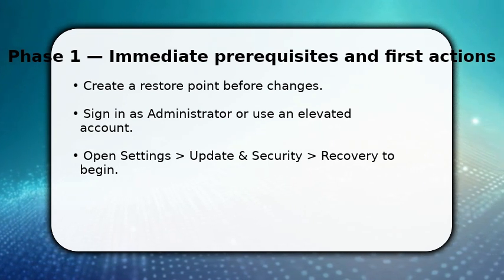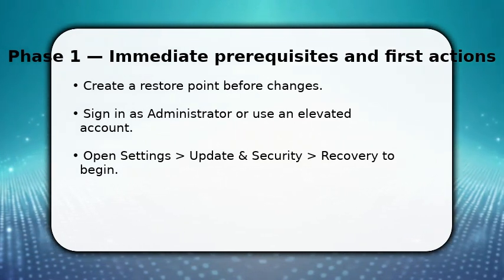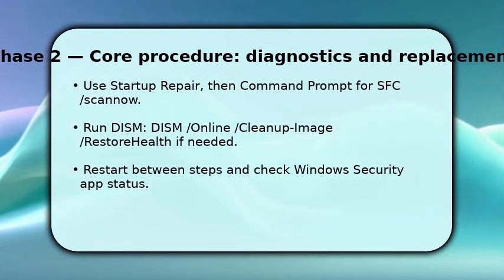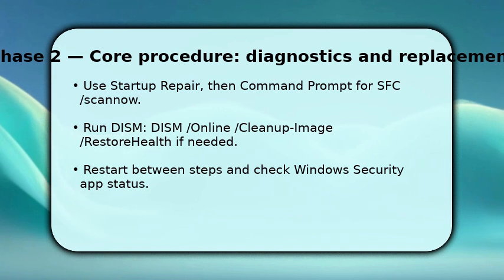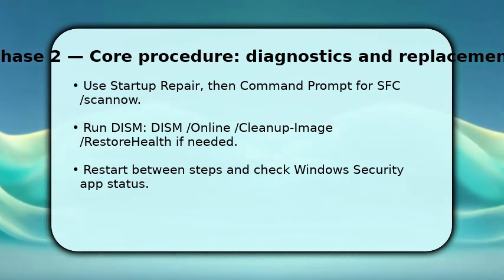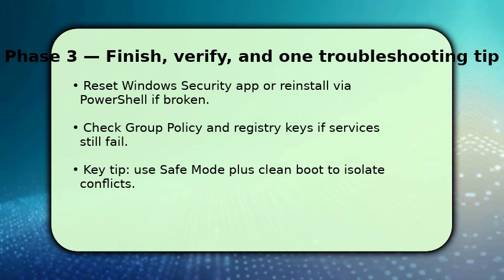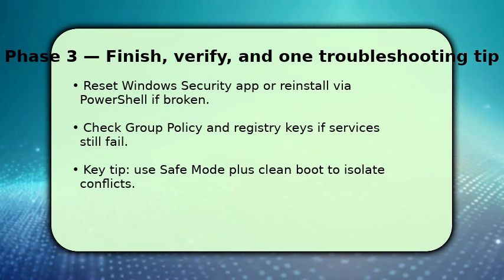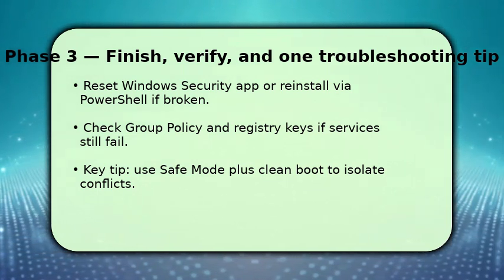How to Repair Windows Security Windows 11 - Step by Step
How to Repair Windows Security Windows 11 - Step by Step | 🔒 Surfshark VPN Deal — Stay private and secure. $1.99/mo + 3 Months Free ▸

Learn the essential steps to repair your Windows security windows on version 11 with our comprehensive guide. From assessing damage to applying fixes, this video will equip you with practical knowledge for maintaining and restoring window integrity.